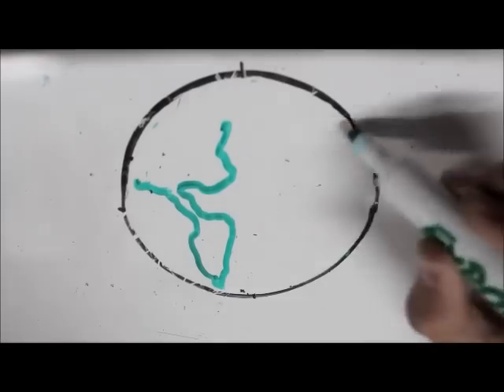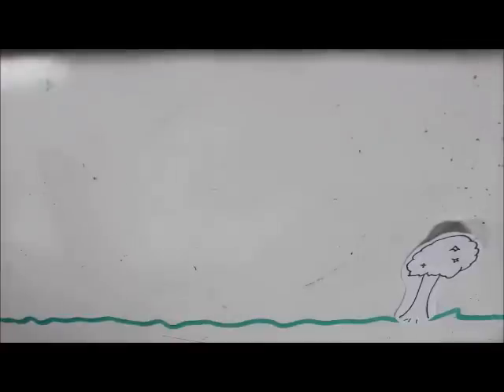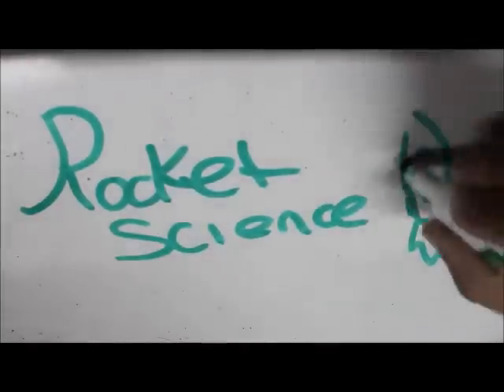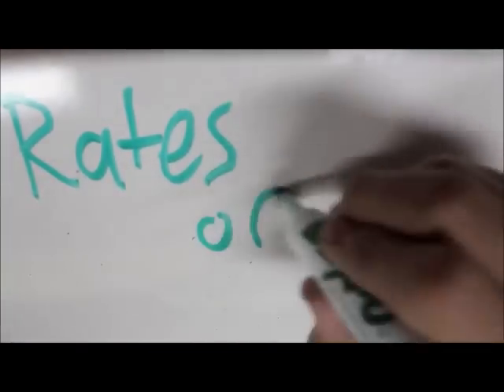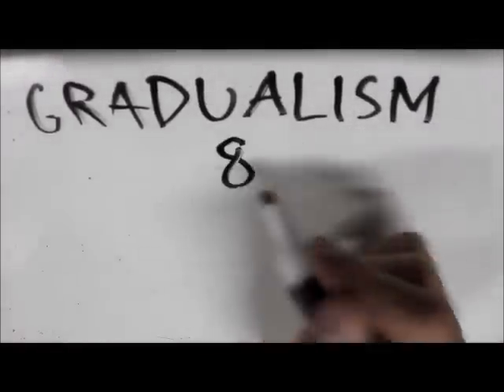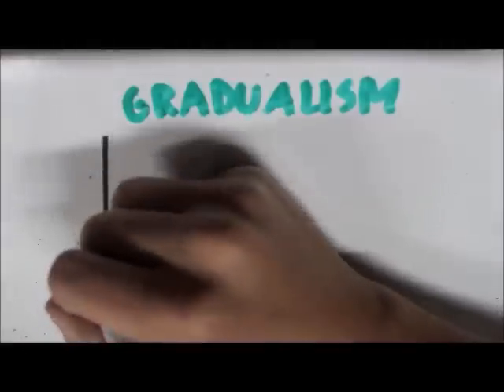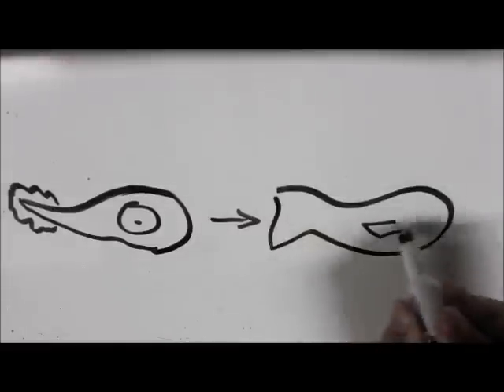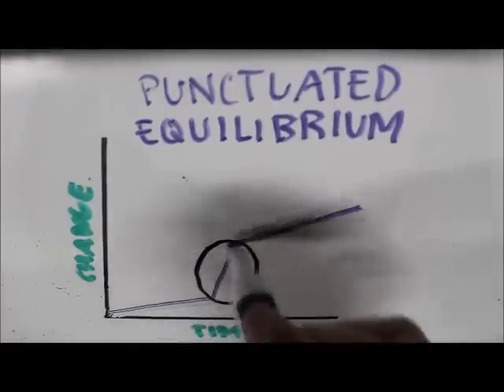Rates of Evolution - CB Biology (Class 9E)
9th grade Biology video project in the style of the "In Plain English" web series.
2012 Colegio Bolívar - Cali, Colombia